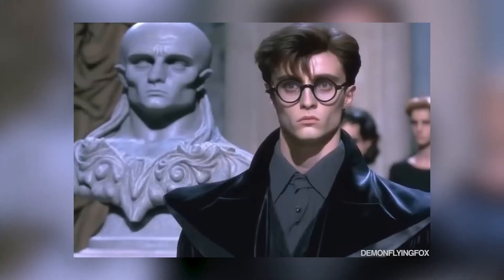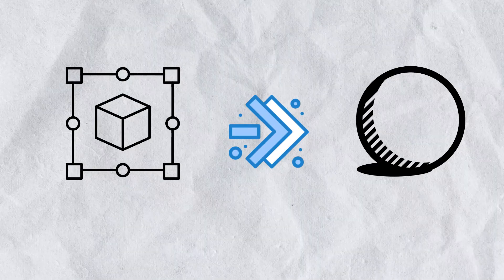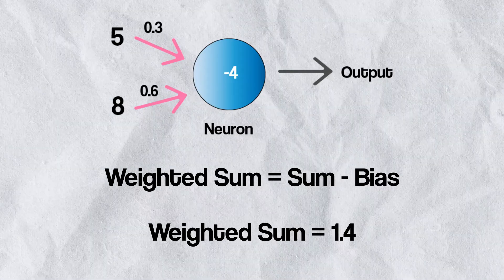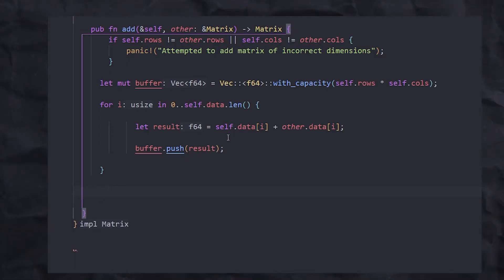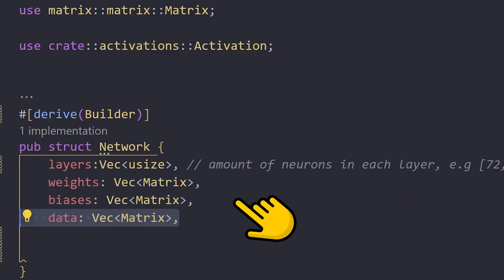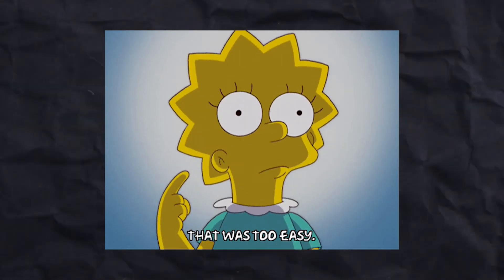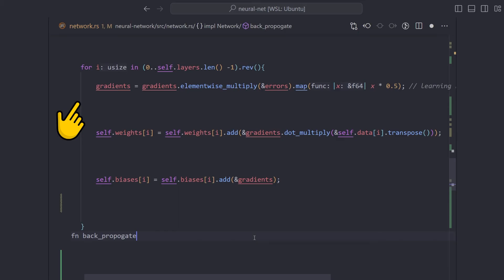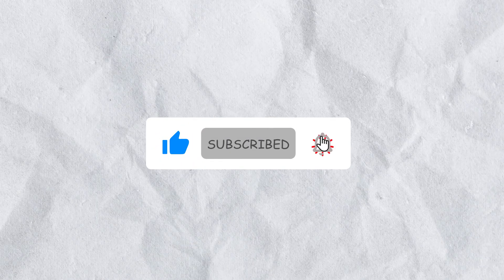Neural Networks From Scratch in Rust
AI today feels like magic. When I type something into chatgpt and get a response I’m amazed left wondering how this is possible. I hate magic. The idea that i type into a keyboard and things just appeared on my screen always irked me. I struggle and still do to this day to peel apart the stage curtain and reveal the magicians trick. How do AI systems work, what makes them tick and what makes them so successful. Like all things in order to understand them we must climb down the layer of abstractions and arrive at the foundations. For machine learning it’s the neural network. At the end of this video you will understand how to program your own neural networks in rust to solve problems and also a bit about the mathematical foundation of how it all works.Remember these videos are just me documenting the learning process and narrating to you.

0:00 Intro to Neural Networks
0:55 What is A Neural Network ?
2:21 Forward Propagation Explanation
3:24 Coding Linear Algebra Library
4:41 Coding Neural Network
7:07 Back Propagation Function
8:12 Solving XOR problem